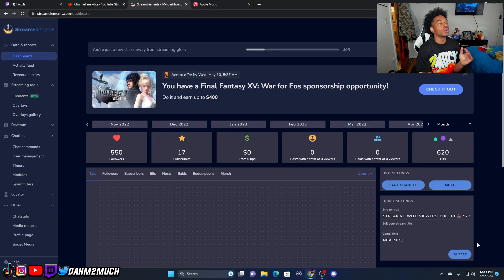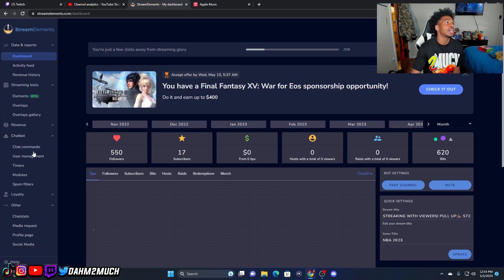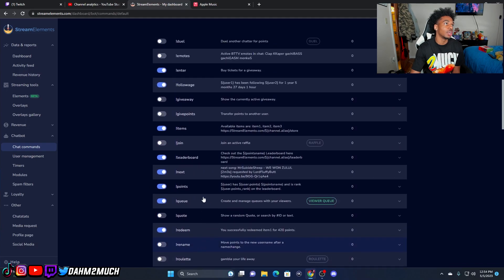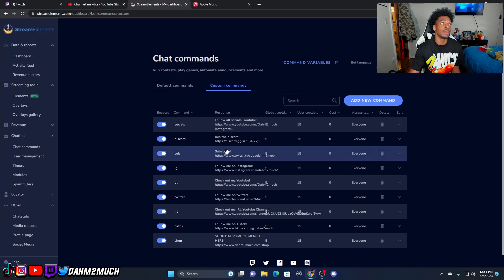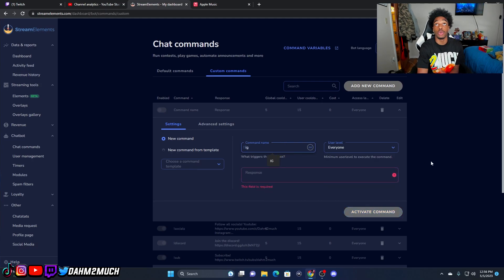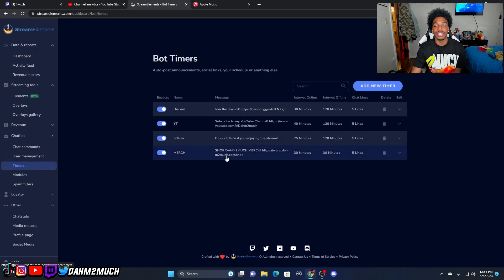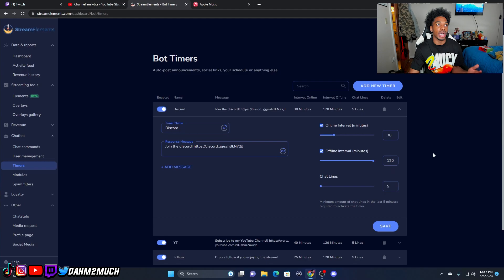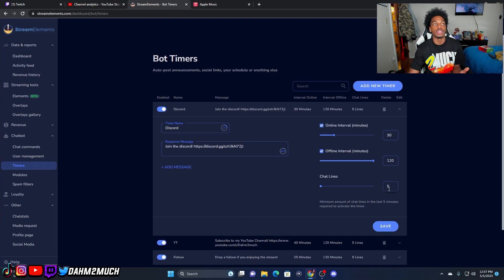StreamElements Chatbot Setup Tutorial! (2023) | How to Use StreamElements Chatbot!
If you want to grow FAST on Twitch, consider adding a chatbot! In this video, I give a tutorial on how to setup StreamElements Chatbot to control your commands and also timers to provide viewers with a better experience which will help grow your Streams! 📈